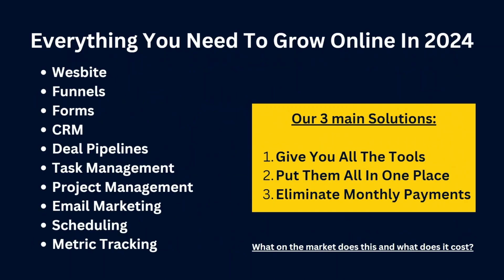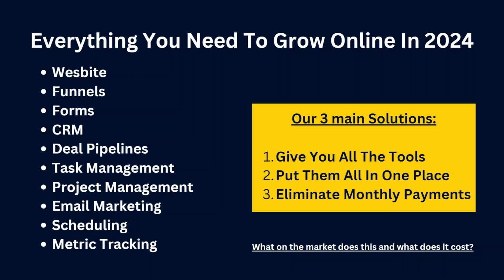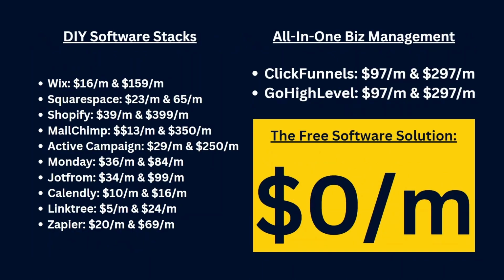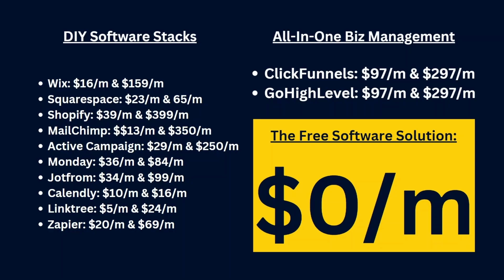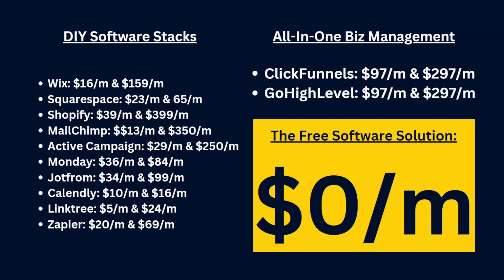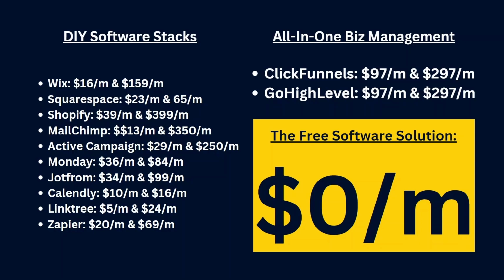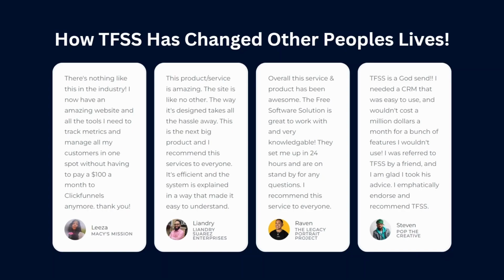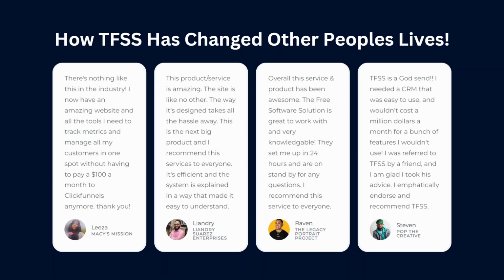The Free Software Solution Overview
Get your free guide, build your free software, and start scaling for free. No monthly subscriptions for any software to start growing your business online.